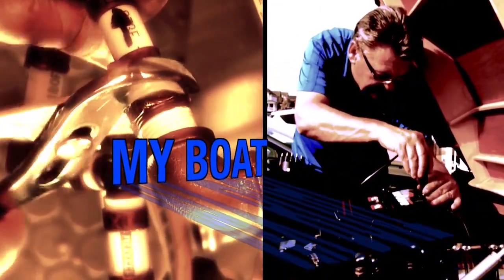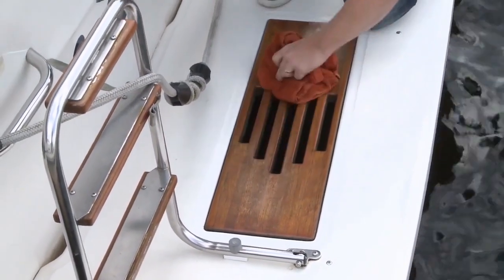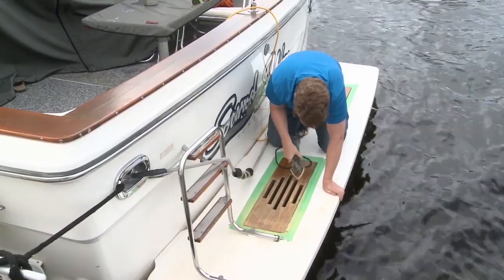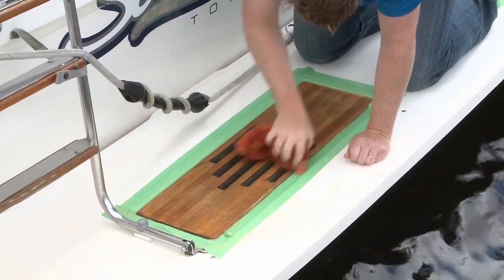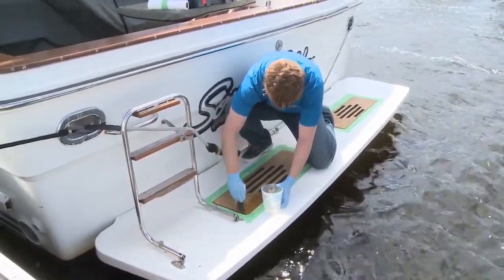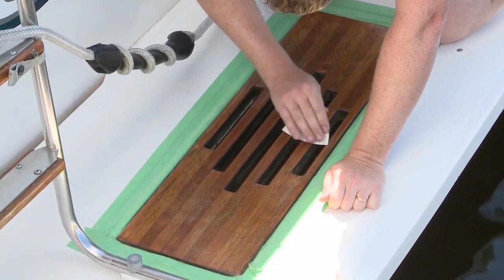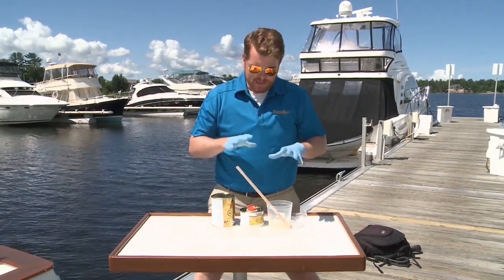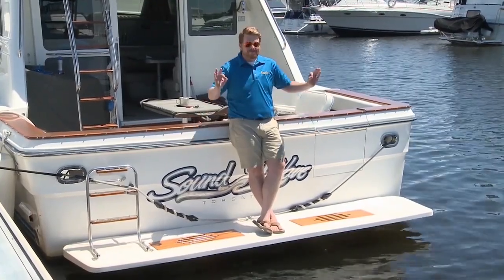How to Refinish Your Teak Swim Platform with Interlux Yacht Paint | PowerBoat Television MyBoat DIY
Sometimes projects pop up while your boat's in the water and you have to make due. Steve Bull shows us how to refinish the wood inlays on a swim platform that's still in the water using Interlux's two-part finishing system.